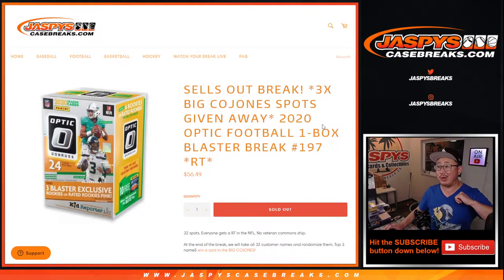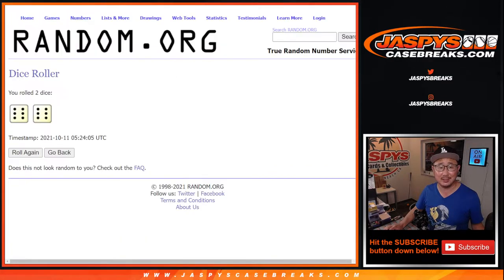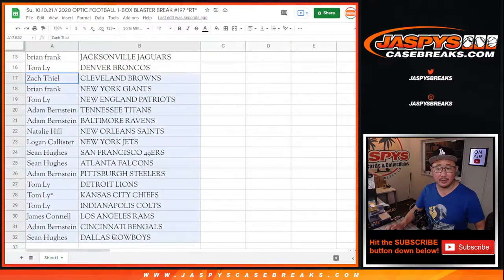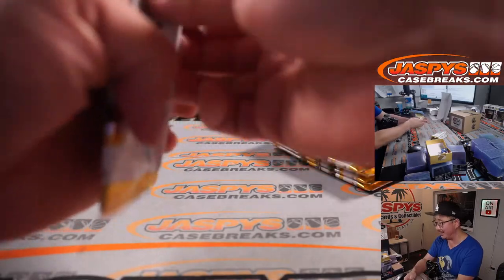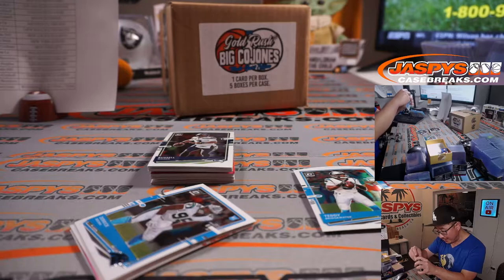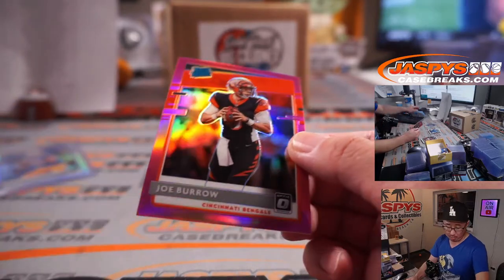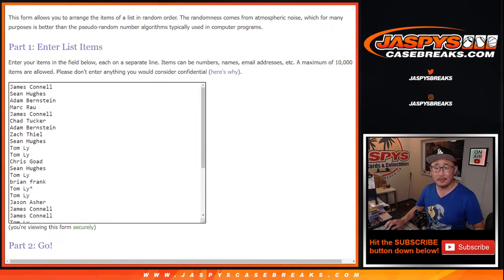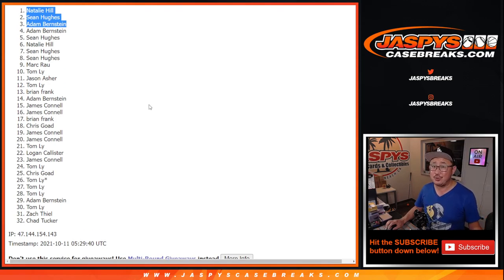Su, 10.10.21 // 2020 OPTIC FOOTBALL 1-BOX BLASTER BREAK #197 *RT*